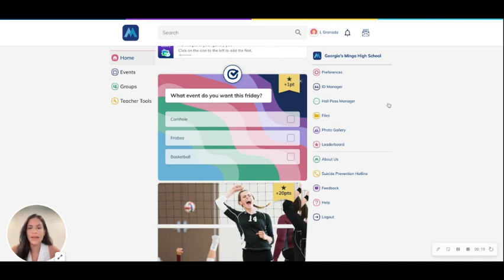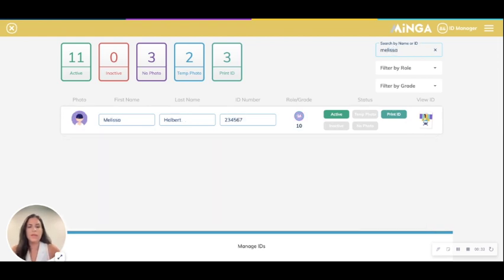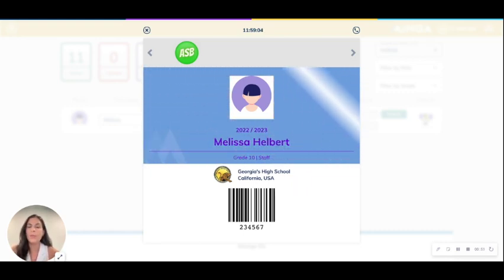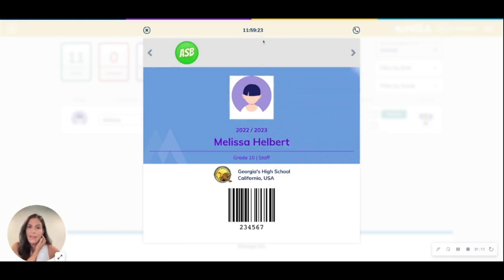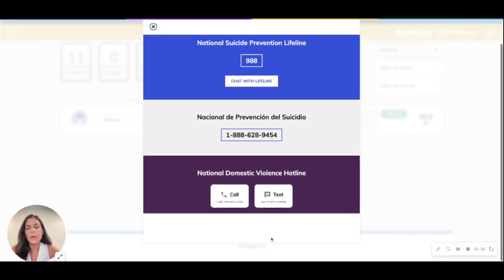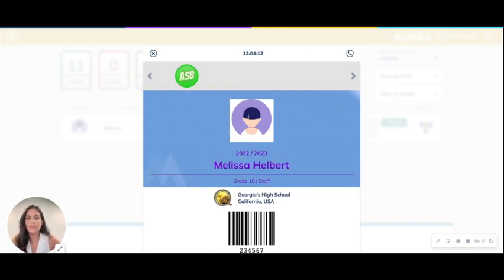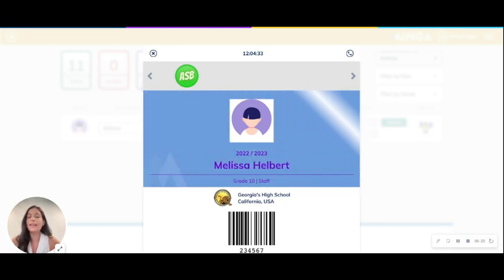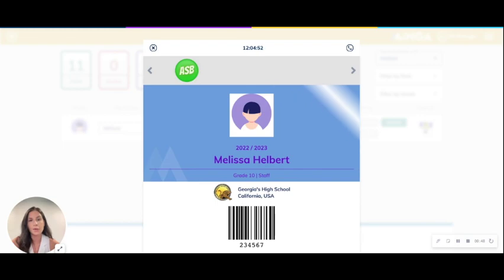How to use Minga Digital ID Cards - Teacher's Welcome Presentation [4]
How to check your student's ID cards, see club and access permissions with digital stickers and check for Minga security features.

View the entire Teacher's Welcome Presentation and share with your colleagues here. The presentation includes links to step-by-step guides to help you become a Minga expert!